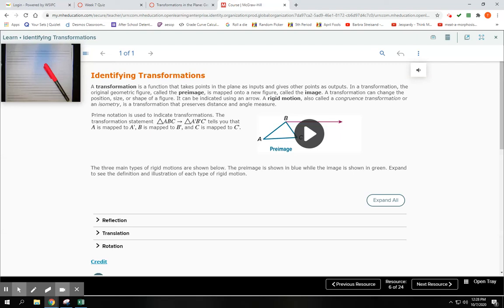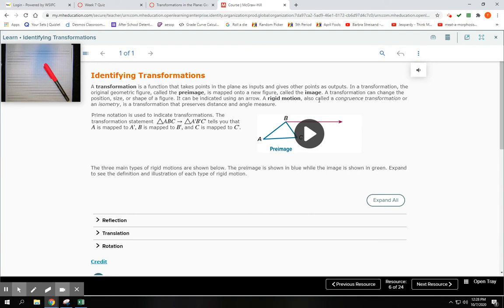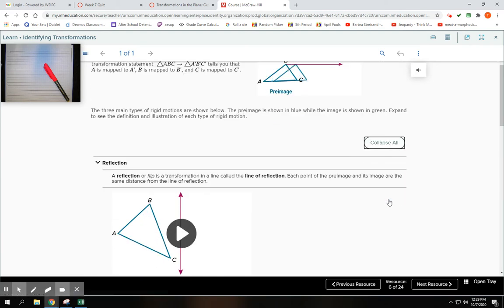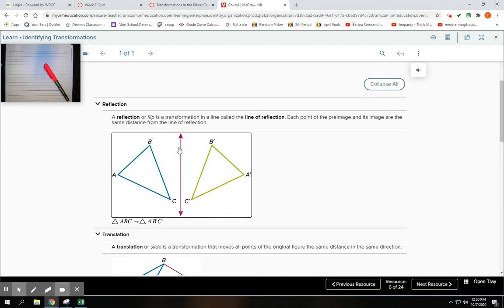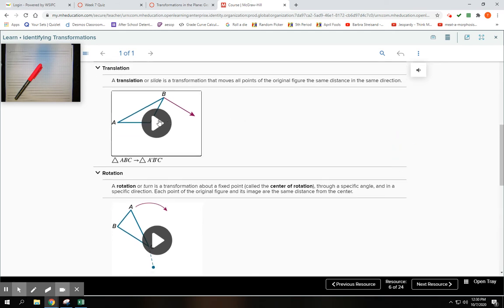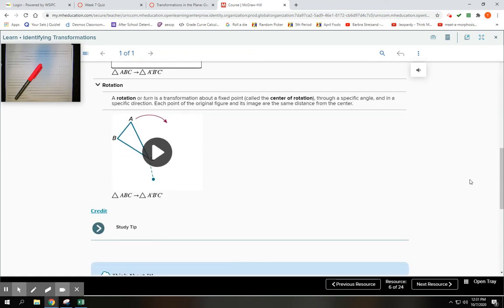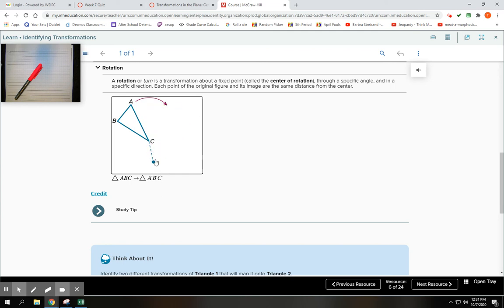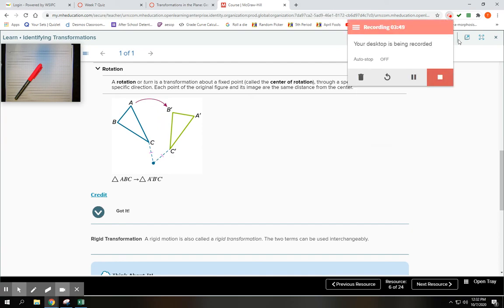Geo Identifying Transformations